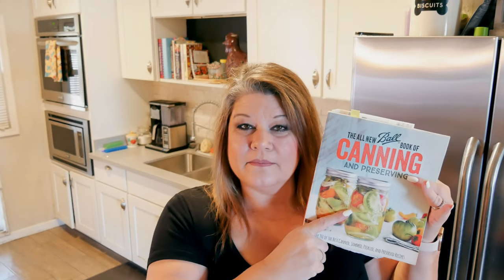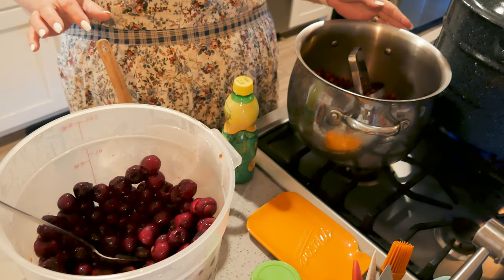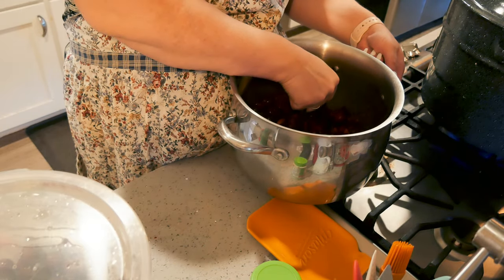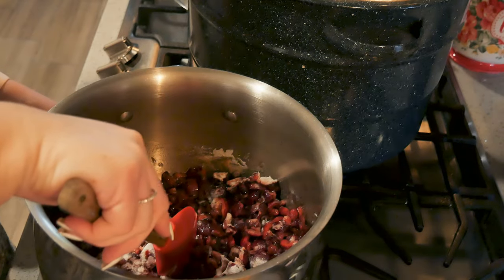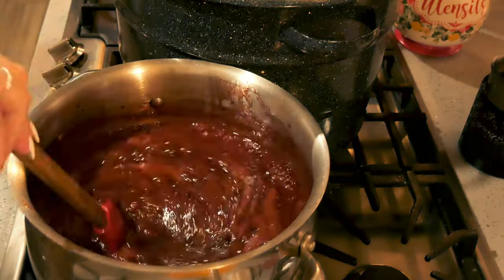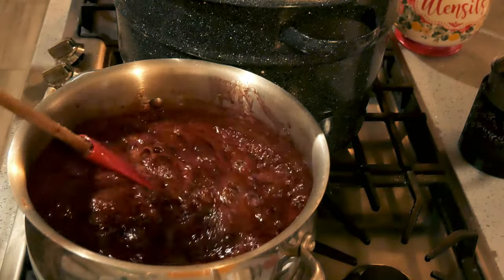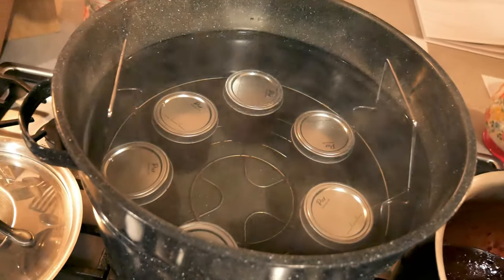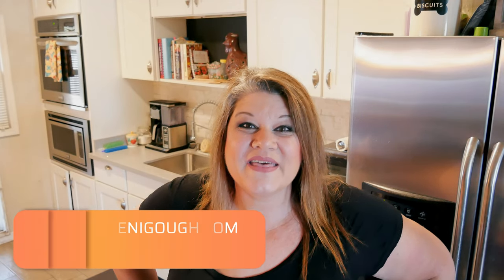Chocolate Cherry Jam // Canning with Pur Mason Jars